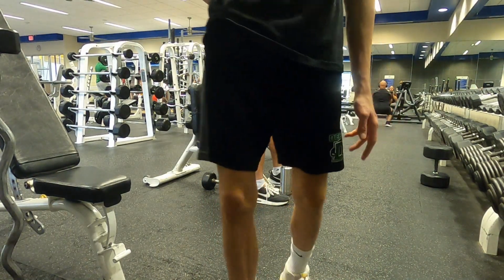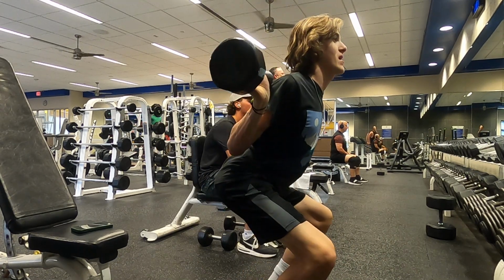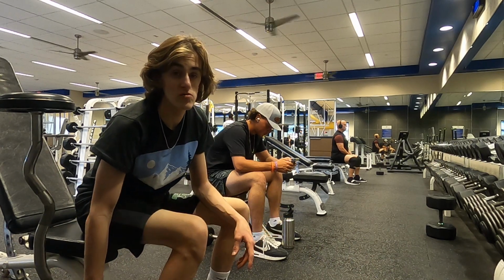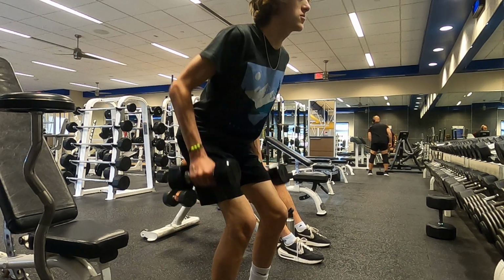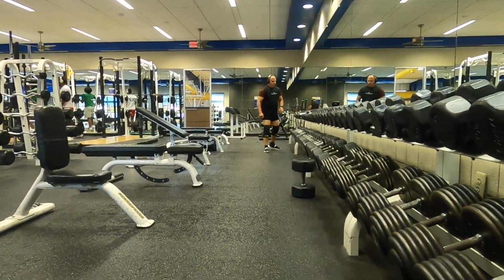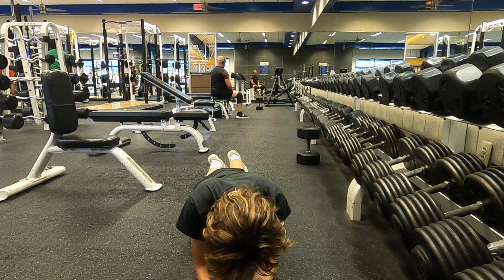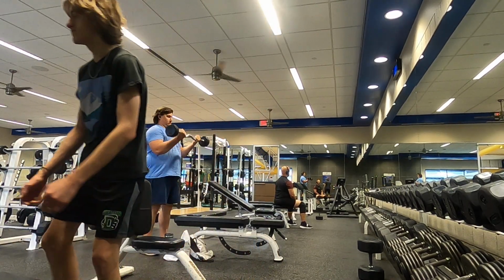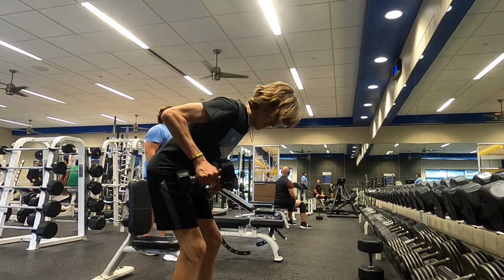Spring day bulk - DRC , 3 exercises to lose "Love handles"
Instragram: t_stratton37